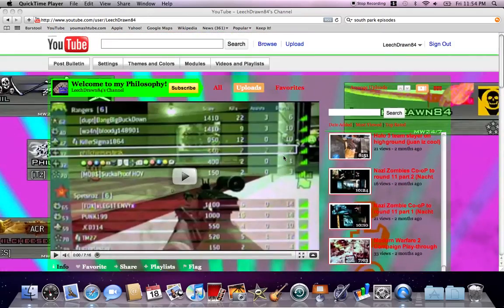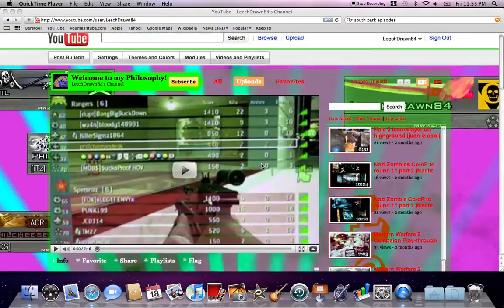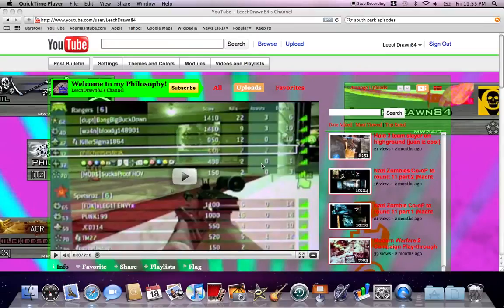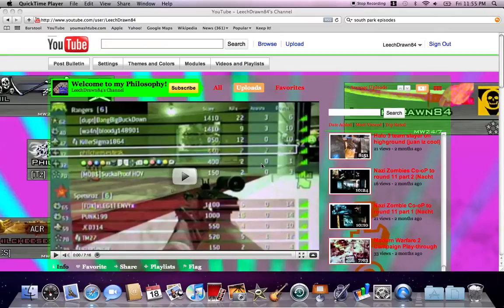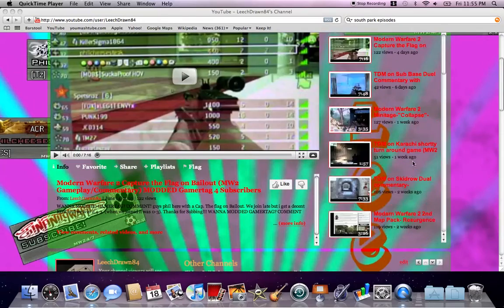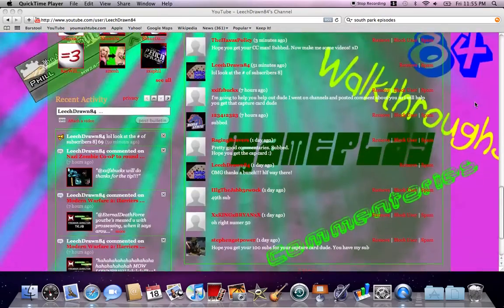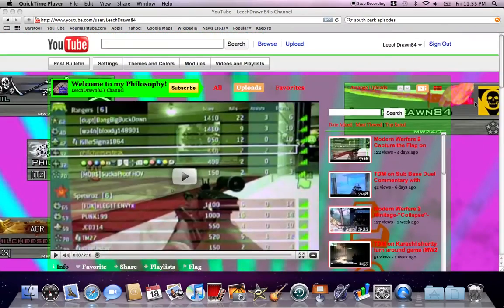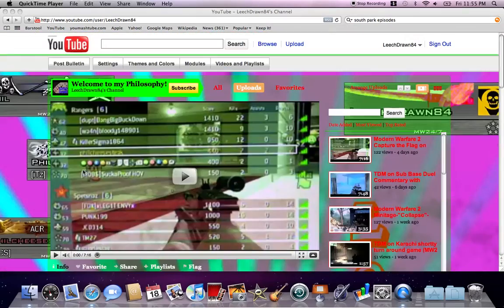Video Update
hey guys new vid going up on sunday please be patient. Also working on new montage but it wont be up for a while (LOTS OF EDITInG FOR PERFECTION) please enjoy!!!